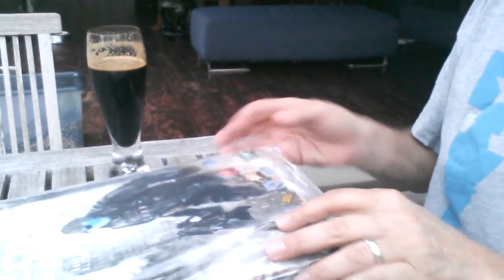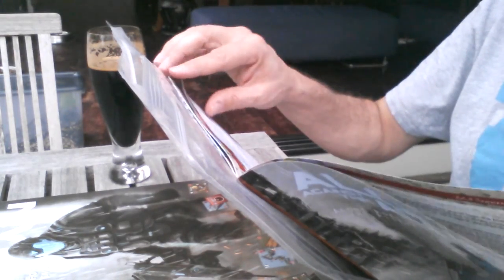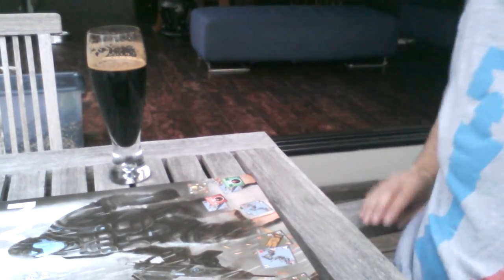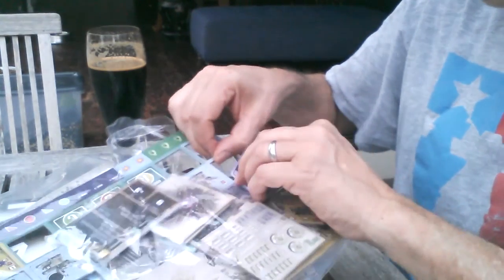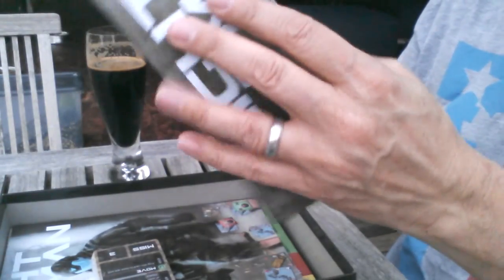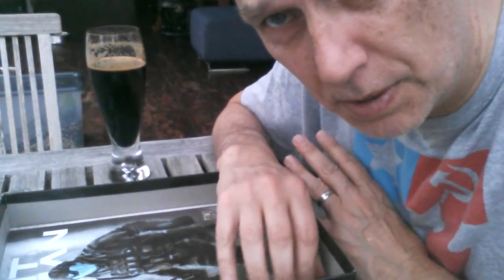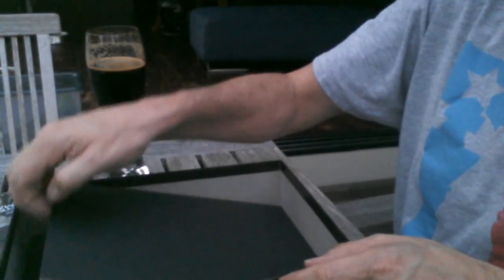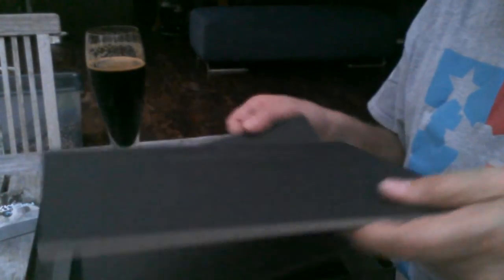Shrink Rip Night of Man